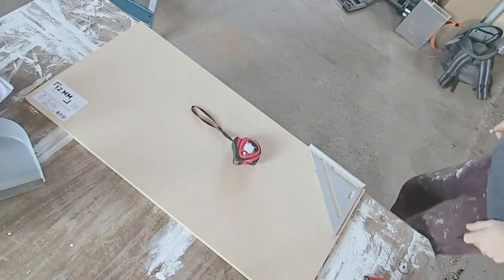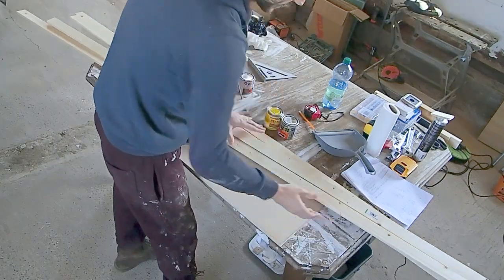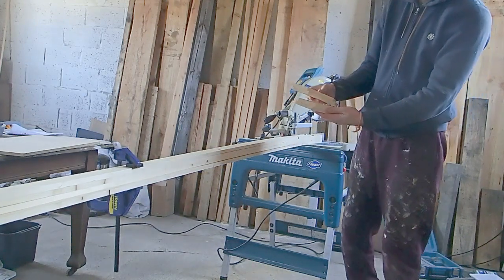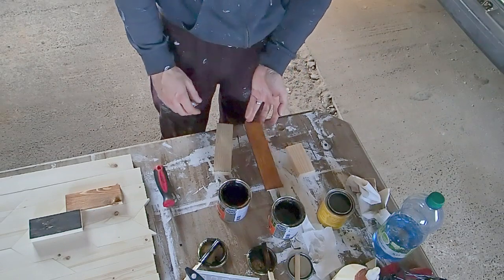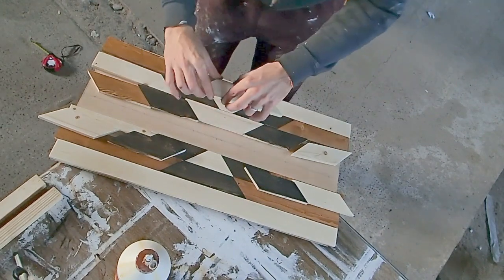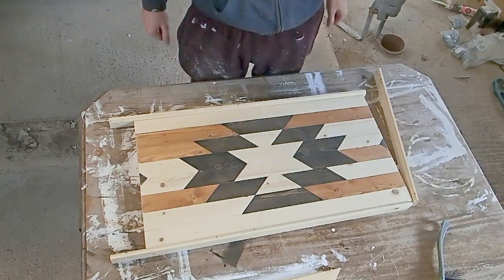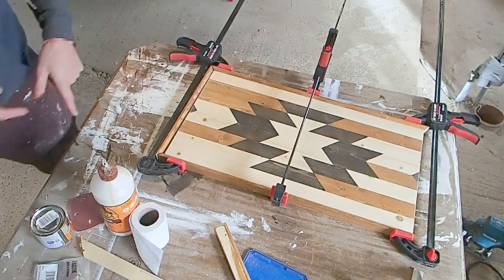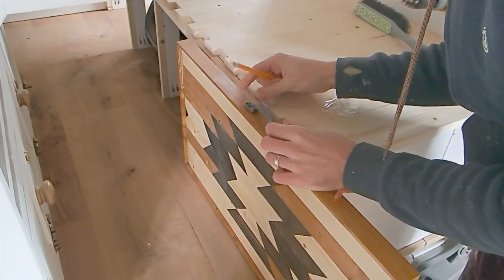How To Make An Aztec Table Top - Part 16 - How To Build/Convert A Camper Van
Complete how-to series on building your own camper van! Follow us on;

In this video, we go through how to make an Aztec designed tabletop for your camper/RV or even at home. If anyone has any top tips they would like to add, please leave them in the comments

If you like my music and would like to hear some on your next road trip, then you can listen to my first album on Spotify

or follow this link to pick up a physical copy of that album 'Keep On Running'

Also, for a bit of fun, you can watch me whizzing around the highlands on a 1970's moped during the music video for the title track 'Keep On Running' :D

Below are some links to both the tools I used to complete the conversion as well as many of the parts used such as hob units, solar panels, split charge relay etc. Let me know if there’s anything else you’d like to know about. They are affiliated links but you won’t be charged any extra for using them, they’ll just allocate a small percentage of the original sale price to the channel which will help to keep projects up and running, thanks in advance for your support and as always, let us know if you have any questions, happy building!

Parts Used

LWB Van (Citroen Relay)

Smev 9222 sink and hob unit
12v Fridge with removeable freezer
Propex 12v Gas Heater
Solar Panel + Charge Controller (Great, helpful company for installation)
Leisure Batteries
Sargeant Power Management Unit
Seitz Mini Heki Roof Light
600w Microwave
Swivel Bases
Deer Antler Coat Hook
Foil Insulation
Insulation Boards
Side Window (Bonded + install kit)
Rear Windows (Bonded + install kit)

SWB Van (Piaggio Porter)

Split Charge Relay
Waeco Coolbox
Hob Unit
Folding Table Brackets (For table above spice rack)
Leisure Batteries
Micro Roof Light
Roof Rack
Foil Insulation
Insulation Boards

Tools Used:

Makita Flipover Saw
Dewalt Drill
Kreg Jig - For Pocket Hole Joinery
Kreg Clamp
Mouse Detail Sander
Makita Drill Bit Set
Makita Circular Saw
Scroll Saw (For cutting the wooden map)
Jigsaw : My grandads ancient jigsaw that’s still going strong
Makita Router
Crimping Tool
Battery Cable Crimping Tool

Camera Used

Parts Used

Smev sink and hob unit
12v Fridge with removable freezer
700w Microwave
Foil Insulation

Split Charge Relay
Waeco Coolbox
Hob Unit
Leisure Batteries: Couldn’t find an exact link but they were 110ah batteries from xplorer
Micro Roof Light
Foil Insulation

Tools Used

Dewalt Drill
Kreg Jig
Kreg Clamp
Mouse Detail Sander
Makita Circular Saw

Camera Used

Happy Camping!

Joe